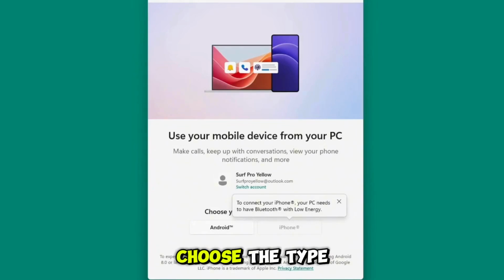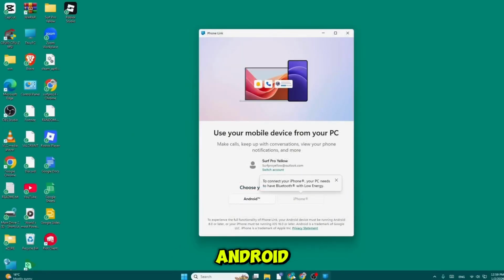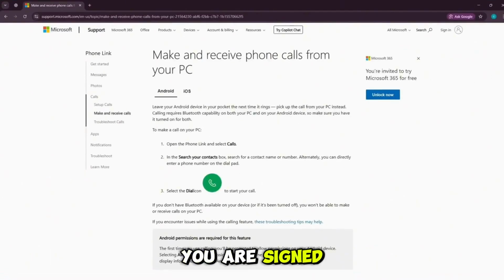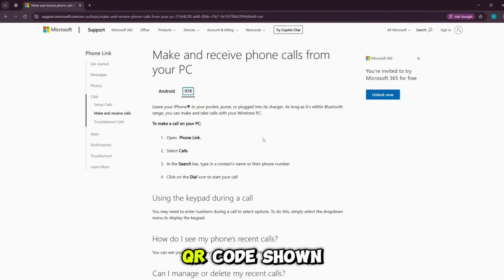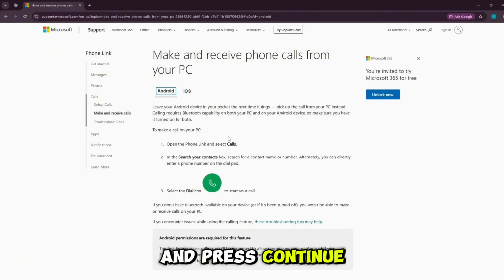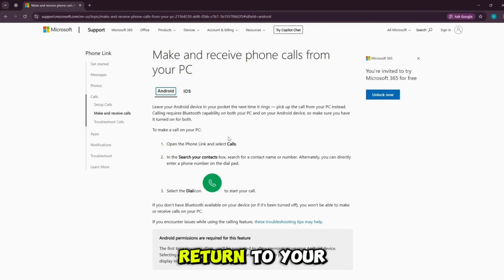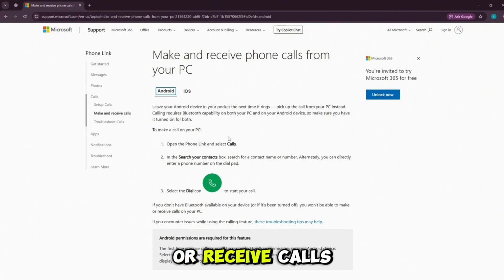How to Make Phone Calls from Windows 11 PC | Phone Link Setup (2026)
Learn the easy way to make and receive phone calls on Windows 11. In this step-by-step tutorial, we show you how to connect your phone, use the built-in apps, and manage calls seamlessly on your PC. Whether it’s for work or personal use, this guide makes calling from your Windows 11 device simple and quick.

Chapters/Timestamps:
00:05 – Introduction to Making Calls in Windows 11
00:30 – How to Connect Your Phone and PC for Calls
00:55 – Receiving and Managing Calls on Windows 11

✅ What you’ll learn in this video:

How to link your smartphone to Windows 11 for calls

How to make outgoing calls directly from your PC

How to answer incoming calls without touching your phone

Tips for troubleshooting call issues in Windows 11

Boost your productivity and never miss a call while working on your PC!